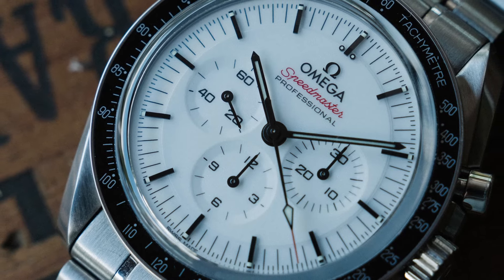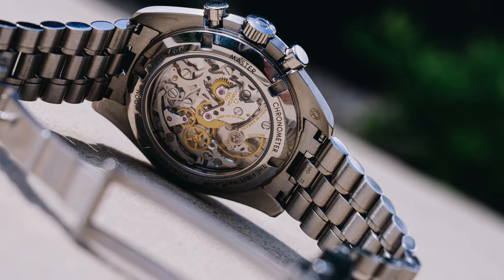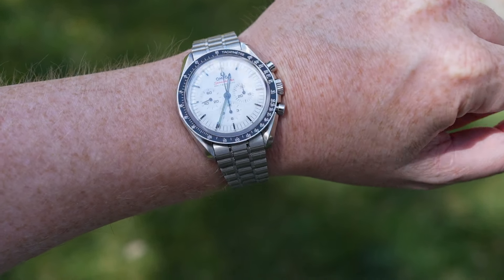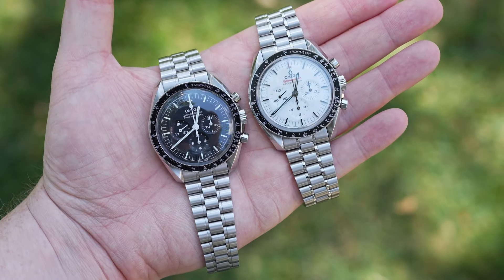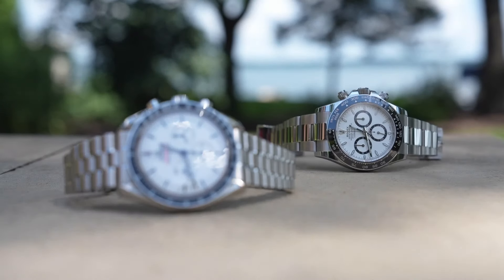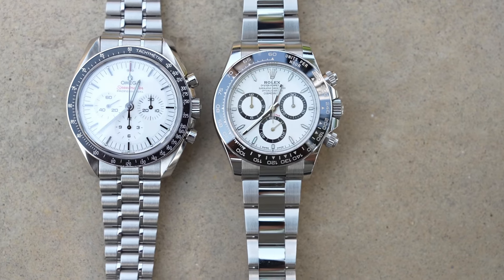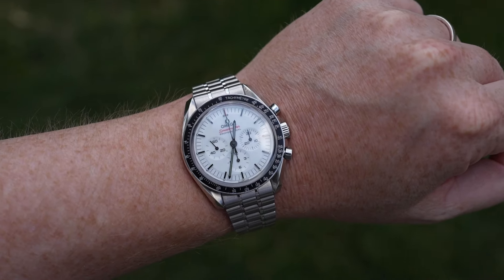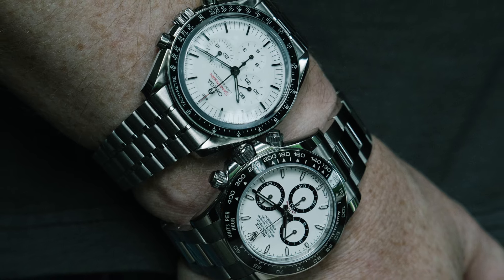Omega Speedmaster Professional Stuns In White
Omega surprised us with a new white dial Speedmaster Professional this year, and we take a look at it next to the black dial variation, as well as a white dial Rolex Daytona. There's a lot to love with the new white Speedmaster. Catch more of Blake Buettner's thoughts on this Speedmaster over at The Deep Track right